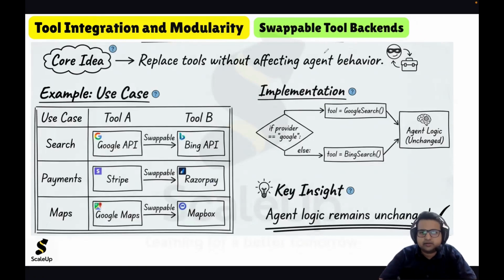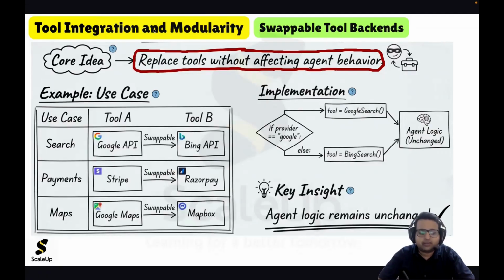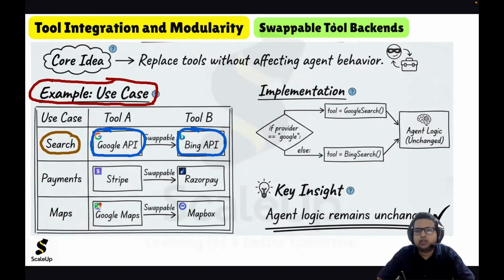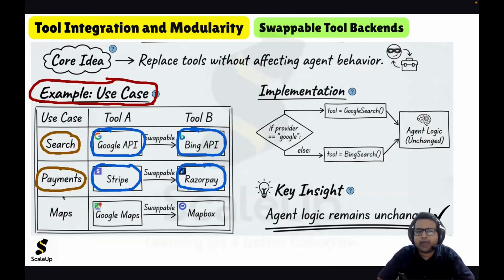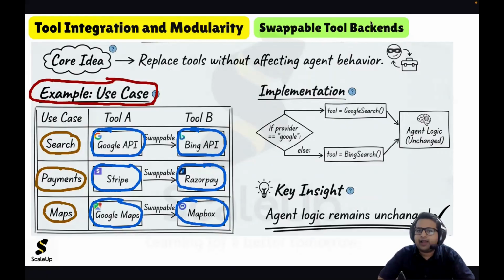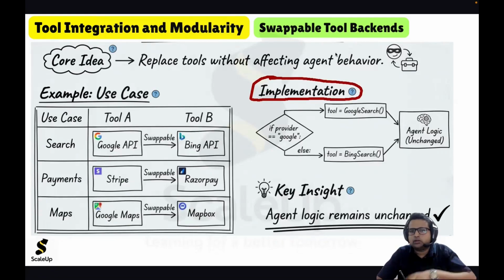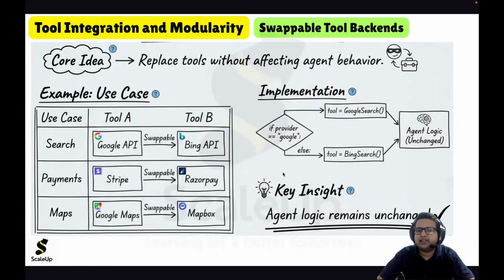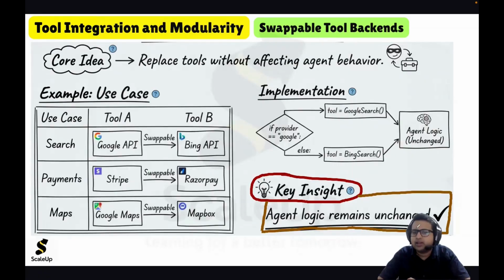Swappable Tool Backends in AI Agents | Switch Tools Without Breaking Your AI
In this lecture, we explore a powerful design principle in modern AI systems: Swappable Tool Backends.

👉 The idea is simple:
You should be able to replace a tool without changing your agent’s logic.

🔄 What Are Swappable Tool Backends?
 Swappable backends allow your system to switch between different service providers while keeping the agent behavior unchanged.

Your agent focuses on what to do—not which provider is used.

🌐 Real-World Examples
Use Case Tool A Tool B
Search Google API Bing API
Payments Stripe Razorpay
Maps Google Maps Mapbox

👉 The functionality stays the same, only the backend changes.

⚙️ Implementation Concept
if provider == "google":
    tool = GoogleSearch()
else:
    tool = BingSearch()
🧠 Key Insight

✅ The agent logic remains unchanged
✅ Only the underlying tool provider is swapped

This separation ensures your system is:
- Flexible
- Maintainable
- Vendor-independent

🔌 Vendor Independence
Avoid being locked into a single provider

🔄 Easy Upgrades
Switch to better or cheaper tools without rewriting logic

⚡ Faster Experimentation
Test multiple providers with minimal effort

🏗️ Scalable Architecture
Supports long-term system growth without complexity

🧩 How It Fits in Agent Systems

Swappable backends work best when combined with:
- Abstraction layers
- Tool registries
- Modular tool design

👉 Together, they create truly adaptive AI systems

- AI/ML Engineers
- Backend Developers
- System Architects
- Anyone building scalable AI or LLM applications

🔥 Key Takeaway

👉 Don’t tie your AI to a single tool.
👉 Build systems where tools can be swapped anytime.